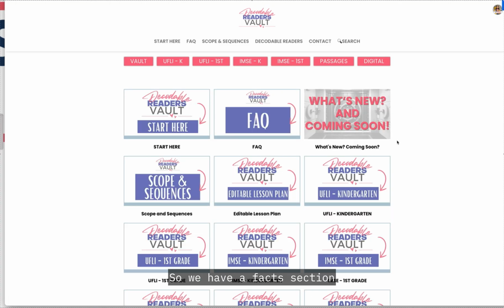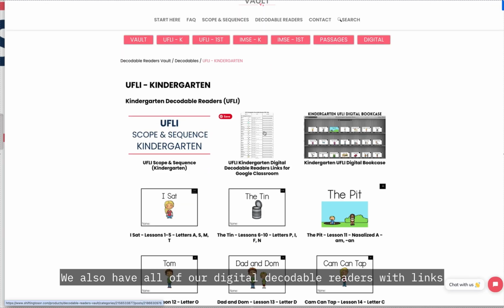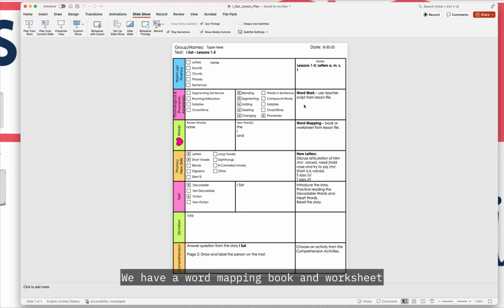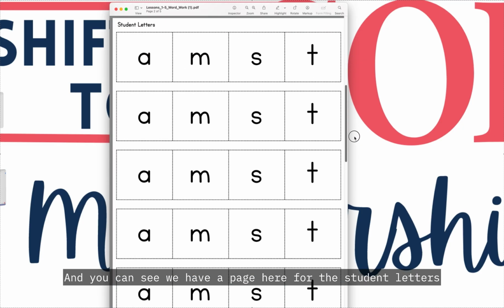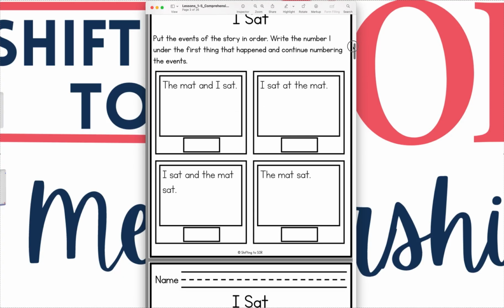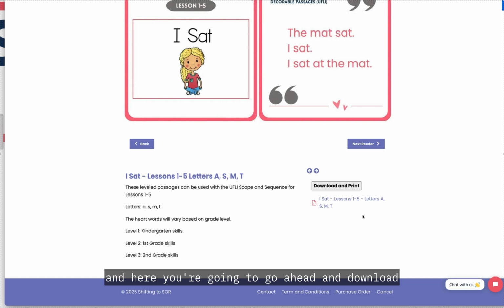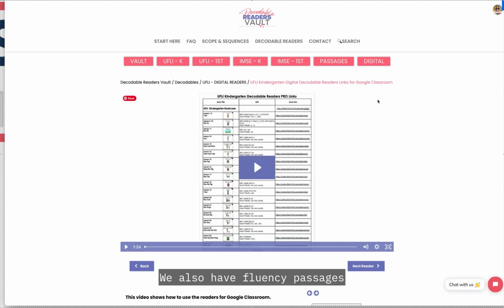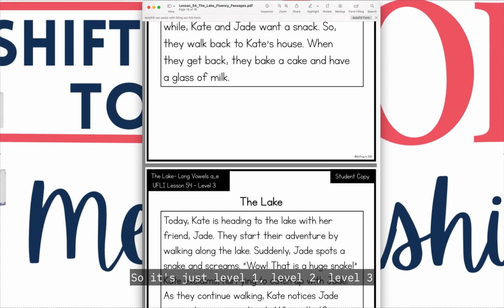Let's Take a Look Inside the Decodable Readers Vault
The video provides an introduction to the Decodable Readers Vault, highlighting its features and resources designed for educators. It starts with a welcome message and a link to a private Facebook group for further support. The vault includes a variety of materials, such as fact sheets, scope and sequence documents, editable lesson plans, and digital decodable readers for kindergarten and first-grade students. The editable lesson plans are presented as PowerPoint files, allowing teachers to customize them to fit their needs, including sections for phonological awareness, phonics, and comprehension activities.

Next, the video explores specific resources for the UFLI kindergarten program, which includes downloadable scope and sequences and access to digital decodable readers. Each reader is organized by title, lesson number, and skill focus. Teachers can utilize pre-filled lesson plans tailored to specific books, which include activities like word work, dictation, and comprehension exercises. The resources are designed to streamline lesson preparation and make it easier for teachers to conduct small group instruction effectively.

Finally, the video details the various decodable passages and fluency worksheets available. These passages are categorized into three difficulty levels, allowing for differentiated instruction. The fluency passages focus on foundational skills and help track student progress. Each resource comes with teacher guides and student sheets, providing educators with comprehensive tools for teaching reading. The video concludes by encouraging viewers to explore the vault further and utilize these resources to enhance their teaching practices.